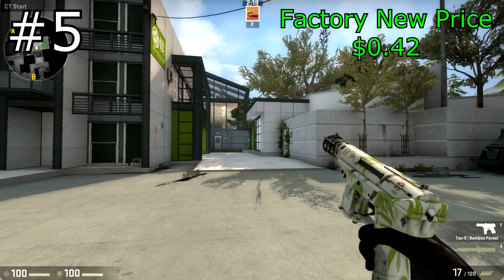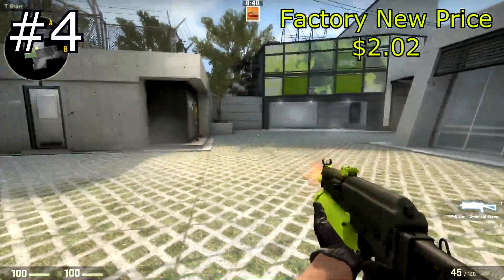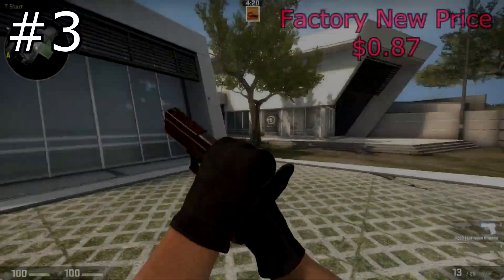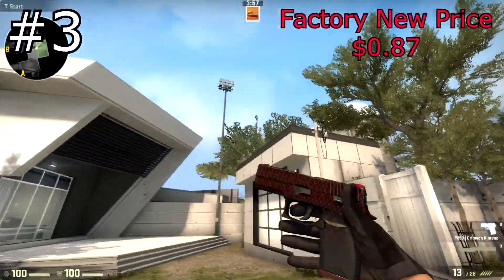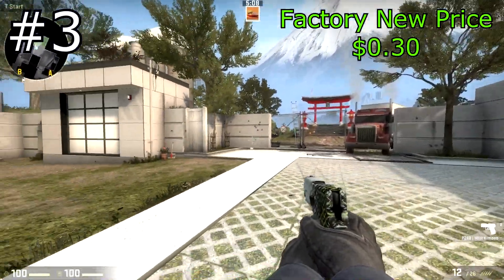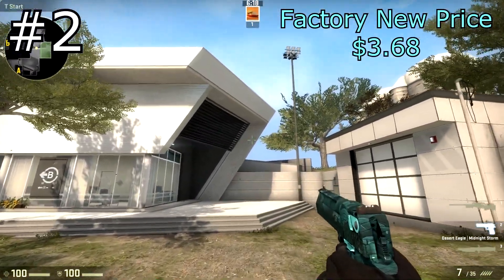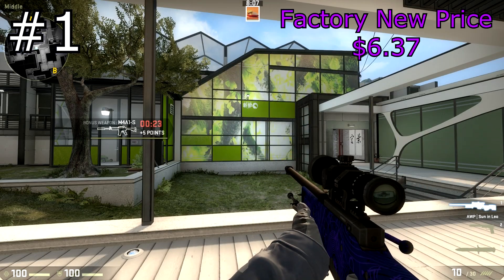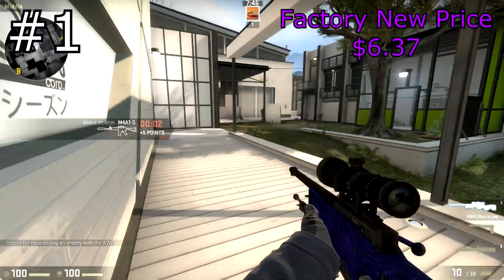CS GO - Top 5 Grey & Light Blue Rarity Skins! (Best Cheap Industrial/Consumer Grade Skins)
In this CS GO skins video, I go over what I think the top 5 light blue & grey skins are for csgo. These are great looking and cheap skins.